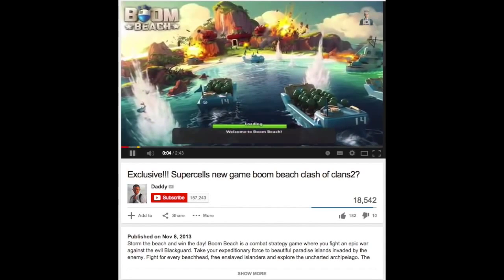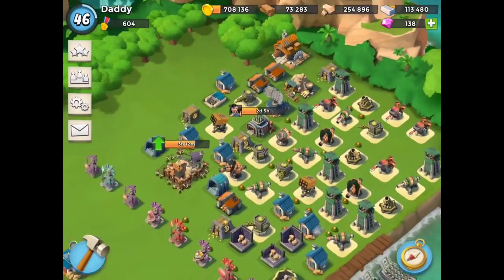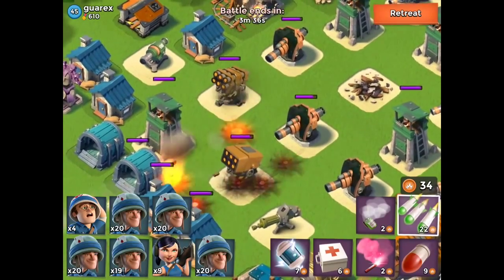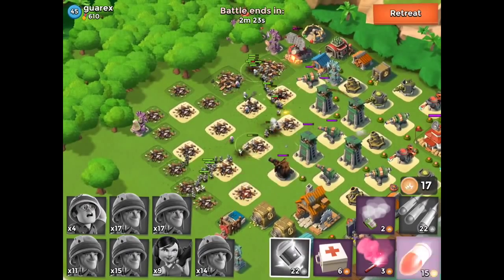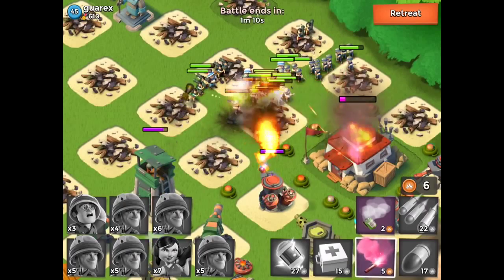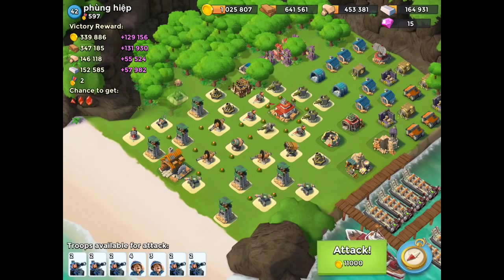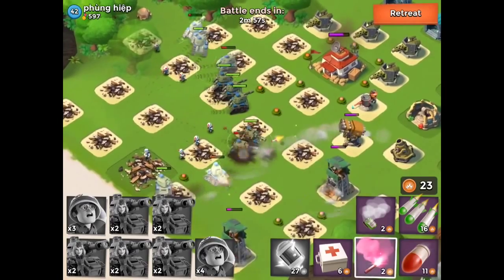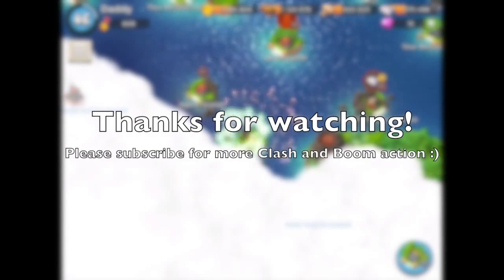Boom Beach EXTREME attacks with Daddy │Update by CoC Club